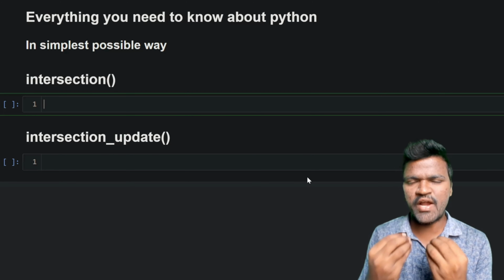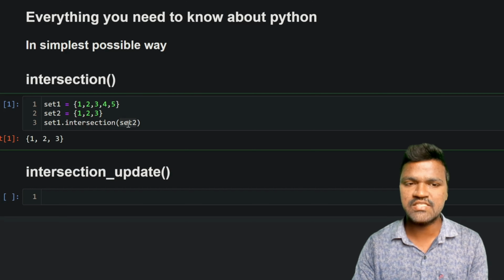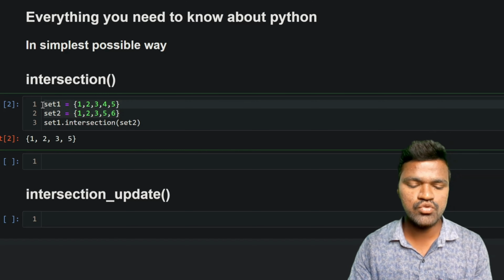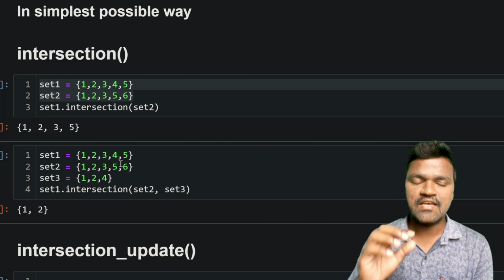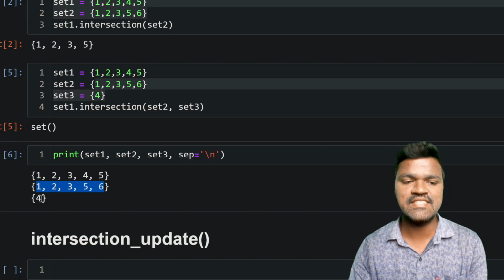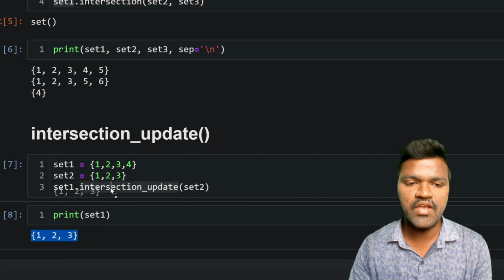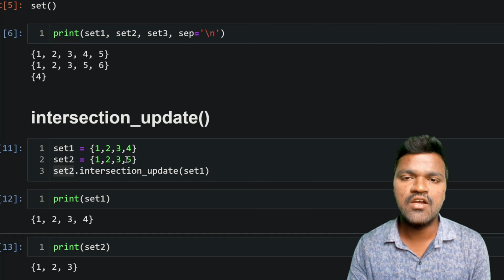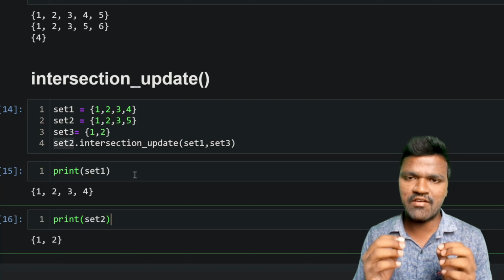set intersection python | python set intersection function | python set intersect | python tutorial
Exploring Set Intersections:
In this video, we delve into the following pivotal concepts:

Set Intersection with intersection(): Have you ever wondered how to find common elements shared between two sets? We reveal the enchanting intersection() method, which allows you to pinpoint these shared elements effortlessly. It's like having a tool that instantly identifies common ground between collections.

Set Transformation with intersection_update(): Explore the power of intersection_update(), a method that not only finds common elements but also updates one set with the results. It's like having the ability to merge two lists while eliminating duplicates seamlessly.

⏰ Timestamps:
00:00 - Introduction
00:35 - set intersection
07:04 - set intersection_update